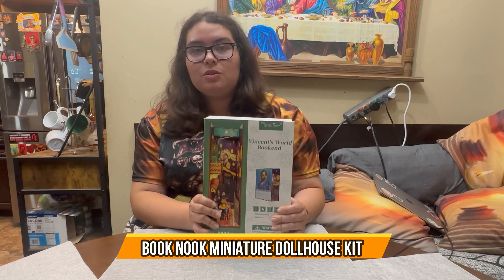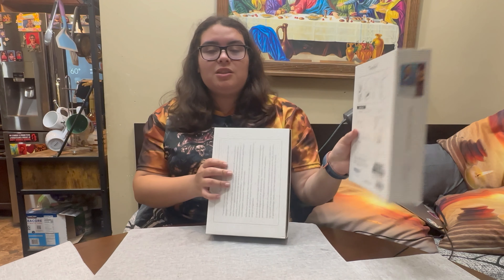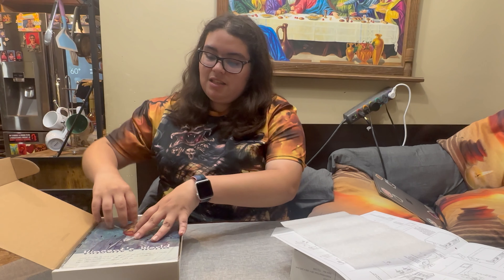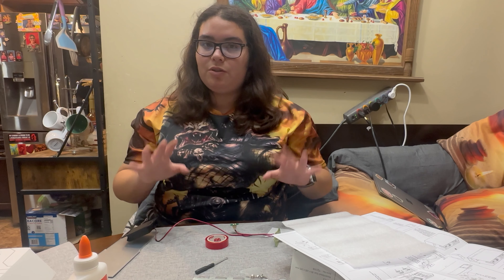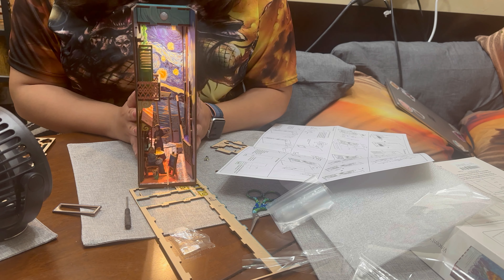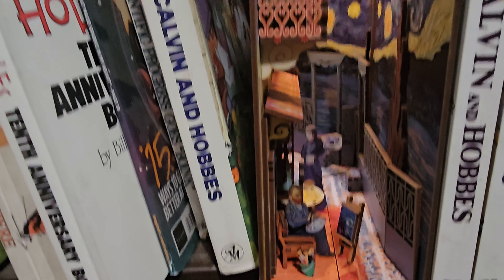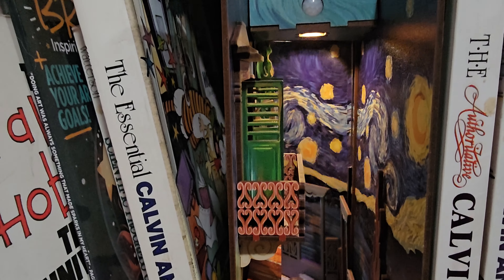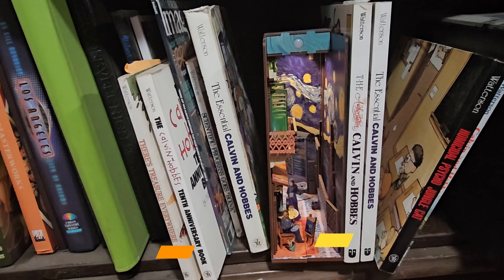Book Nook Miniature Dollhouse Kit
Book Nook Miniature Dollhouse Kit, DIY 3D Wooden Puzzle bookend for Bookshelf Insert Decor with LED Light, Tiny Model Kits Crafts for Adult . Thank You